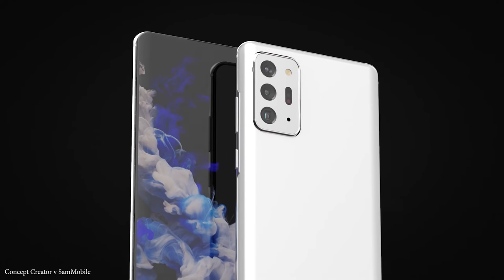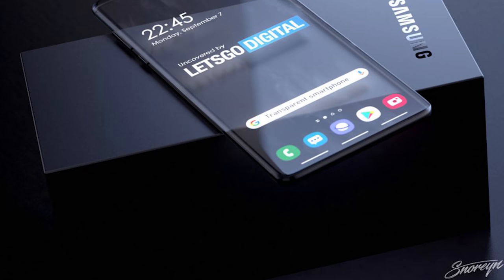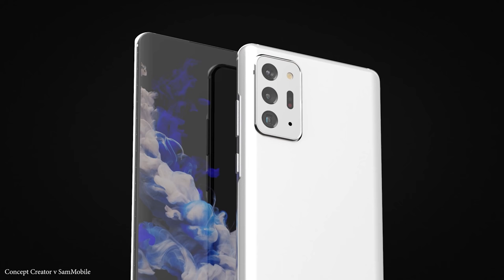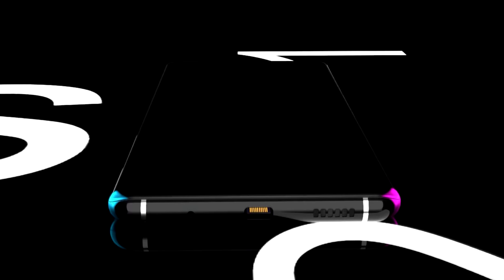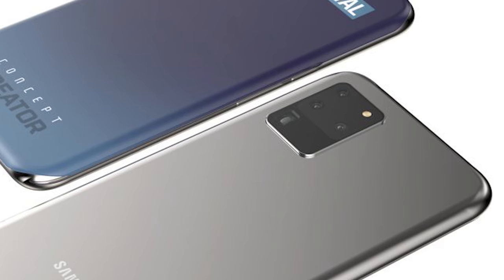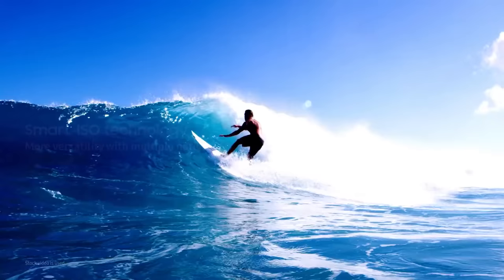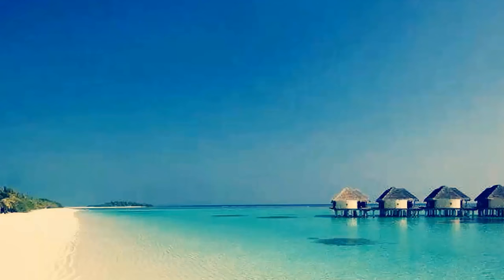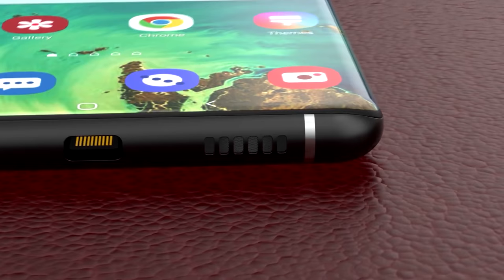SAMSUNG GALAXY S21 - This Is Incredible!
The Samsung Galaxy S21 is coming with some insane new hardware!
This is the easiest recording & fast editing software for Windows, just try DemoCreator now.

The samsung galaxy s21 is the upcoming flagship from samsung and its incredible! Again they'll be offering us 3 versions which are the samsung galaxy s21, the galaxy s21 plus & the galaxy s21 ultra. We have news that the galaxy s21 will bring some new hardware that we've never seen and in todays video we go through the specs, design, launch date & price.